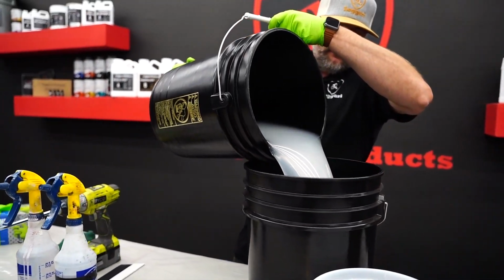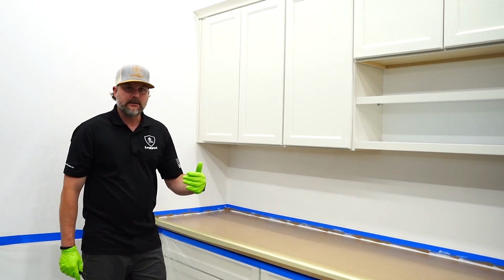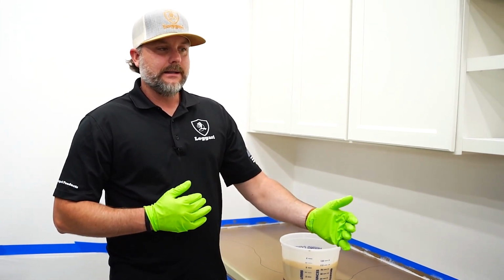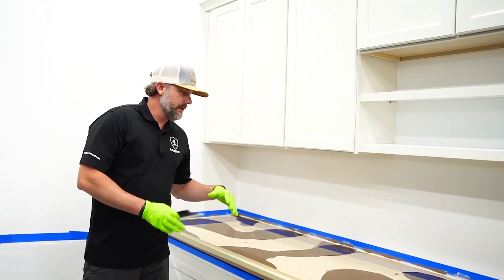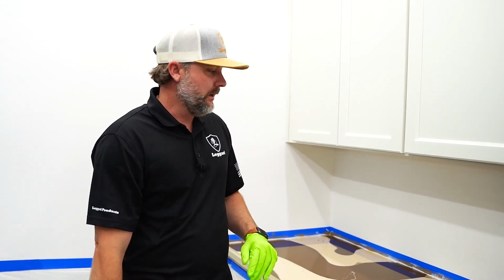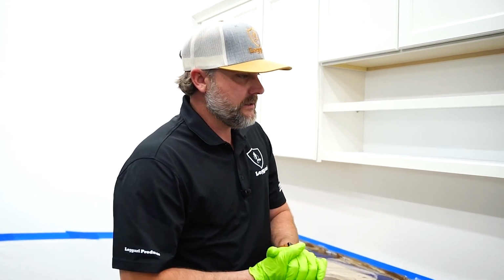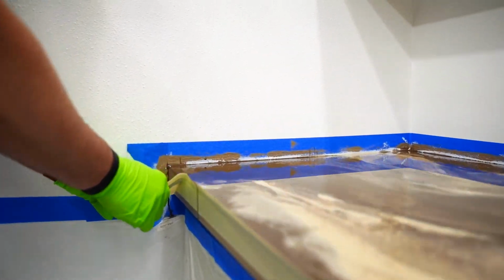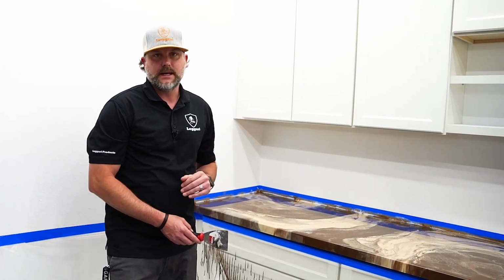Pouring Epoxy With Leggari For Unique Colors & Designer Counter Surfaces - Chocolate & Cream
If you want unique, custom countertop designs then you need to try our epoxy pigments and effects! Watch this video to see our Leggari Effects in action as we coat these kitchen countertops to give our epoxy a stylish, beautiful color! You can transform any room yourself when you overlay with techniques like this, so learn step by step how to do it on your own. With our industrial grade and lifetime warranty countertop kits, you can get a look that will last for decades and give you the upgrade you’ve been wanting! There’s no need to replace your countertops, just replace them using Leggari Products!

Recap of what you’ll find in this video 👇
0:00 Project Intro
0:30 Unboxing & Mixing
2:49 Pouring Epoxy
4:49 Blending Epoxy
6:30 Dispersing Effects
7:02 Denatured Alcohol
7:33 Epoxy Timelapse
8:19 Edges
8:57 Final Look

Our epoxy can go over existing surfaces like laminate, granite, wood, tile & so much more as you just saw in this video!

Leggari Countertop Kits were designed to transform your countertop, tabletop, or desktop into something new and beautiful by coating your existing countertop or pre-built wood countertop. They can be installed in 3 to 5 hrs. including the prep work, and will last for decades. If you can paint your countertops, you’re more than qualified to install a Leggari Countertop Kit.